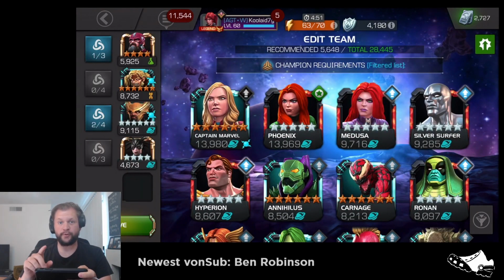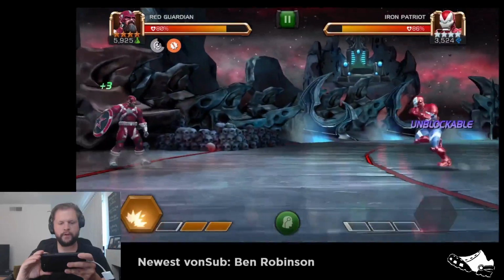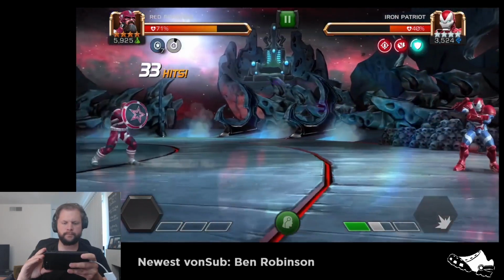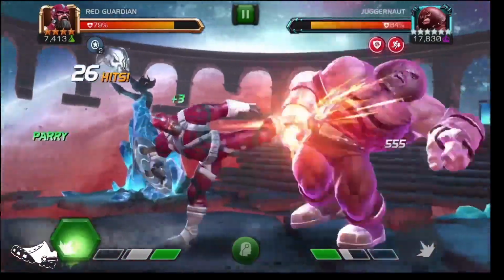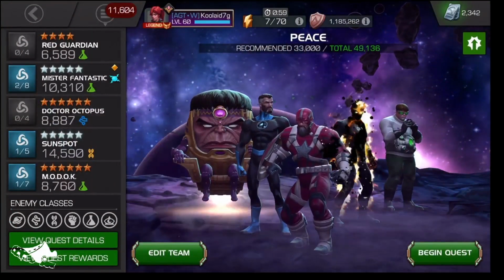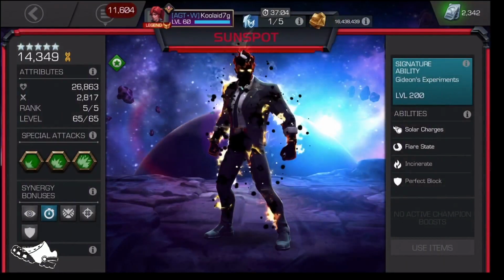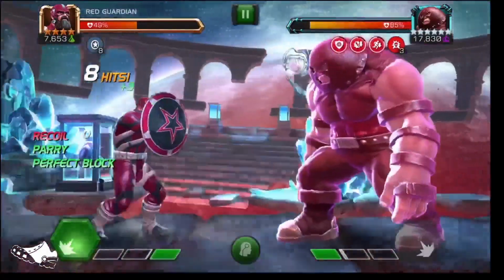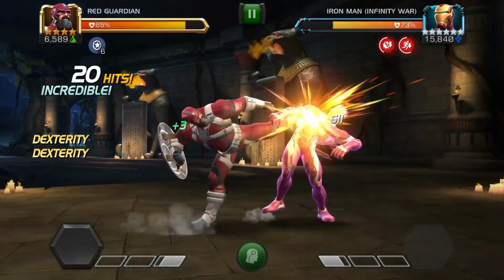RED GUARDIAN 4 Star Rank 5 Level Up, Gameplay & Spiked Armor Fun! | Marvel Contest of Champions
I lucked out with the early access bundles to get Guardian early and have been playing around with him ever since. Dude's a lot of fun! Here's the Rank Up and synergy gameplay for this 4 star monster!

Cheers for checking out my channel! Every bit helps out as build up a catalog of videos!

There's a twitter page that needs to get finished up and you can find that

I've got a discord now, so stop by and say hey! Meme's also strongly encouraged

I've got a Paypal thing here too- any lil bit is appreciated and helps! Get a shout out in an upcoming video!

Take care, talk soon; stay safe and be well everybody!

-RobVonShoe

Marvel Contest of Champions is rated T for TEEN by the Google App Store for Language and violence. Not for kids under 13!